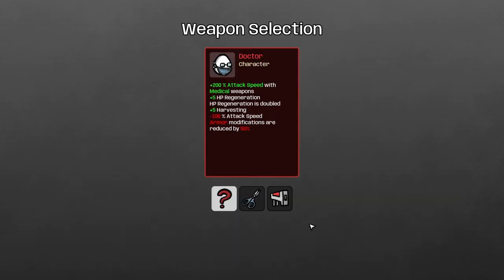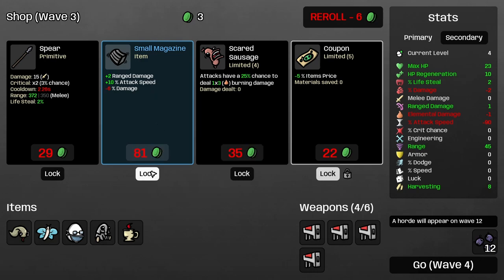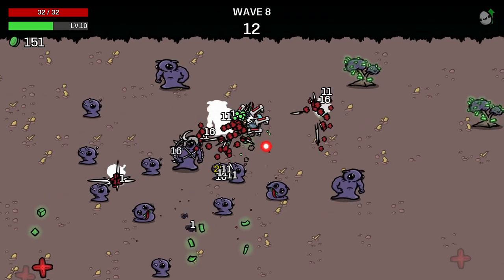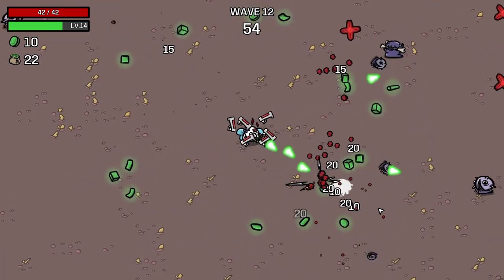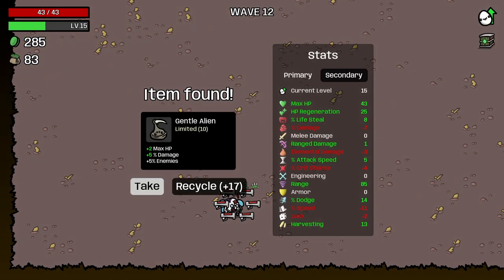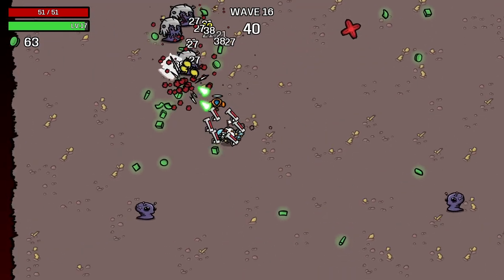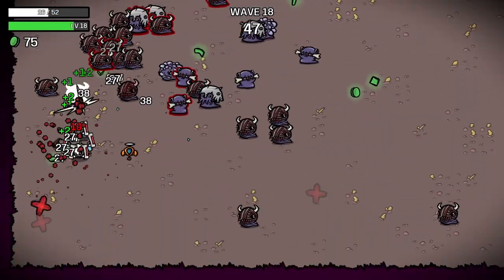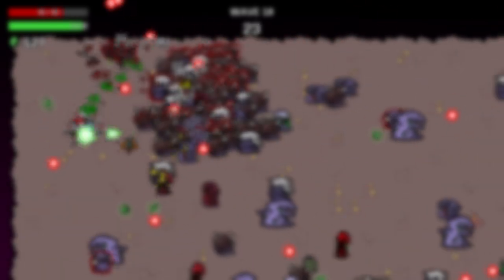I tried being a Doctor... | Brotato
Today I continue playing the game Brotato trying to defeat difficulty 3 using only Medical Guns and the Doctor character... This was interesting...